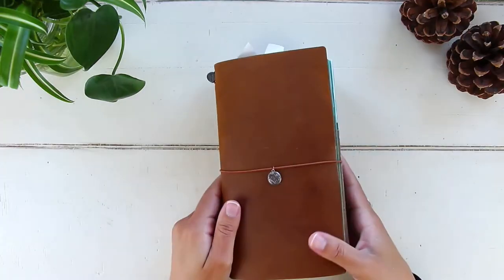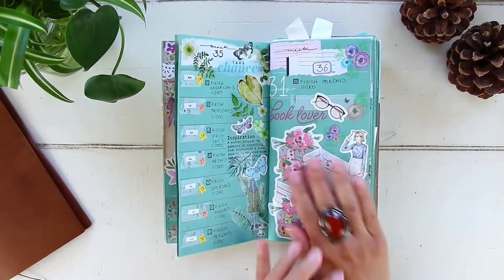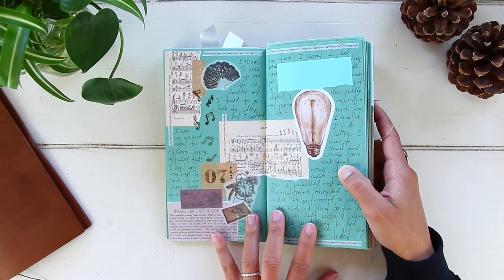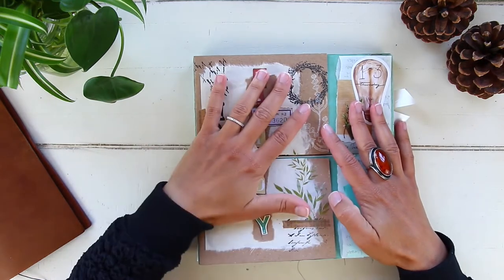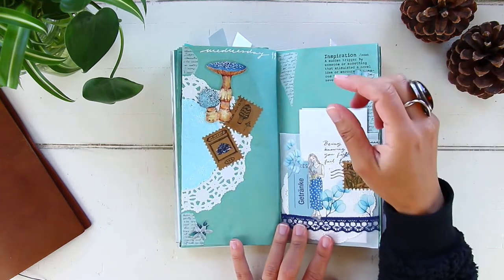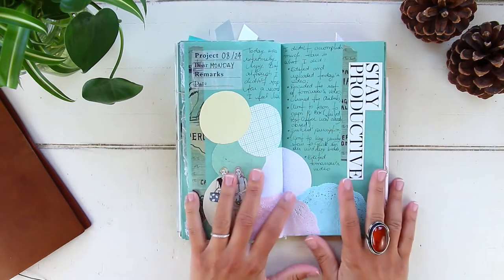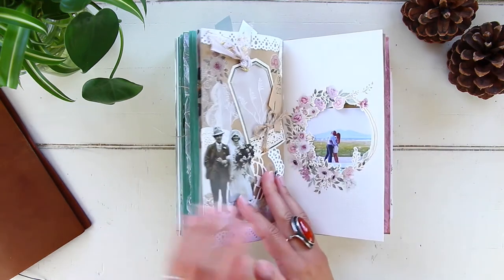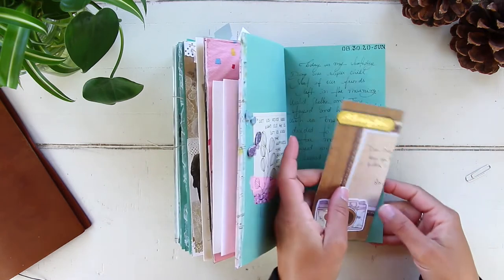AUGUST TRAVELER’S NOTEBOOK FLIP THROUGH | Journal and bullet journal flip through 2020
This is my traveler’s notebook flip through for the month of August 2020. In this video I will show you my journal flip through, as well as my bullet journal flip through / planner flip through. I hope you enjoy!

I love watching traveler’s notebook flip throughs! They always give me so much inspiration. In this August traveler’s notebook flip through video I will show you my journal flip through, as well as my bullet journal flip through, which is the portion of my insert that I use for my planner. This flip through will show you in more detail how I set up my notebook, and use it as my journal, planner, art journal (if you may), junk journal, scrapbook, junk journal, and much more! Why not combine everything that you love in one place? I hope this is an aesthetic journal flip through for you.. and I really hope you gain some inspiration from watching it. :)